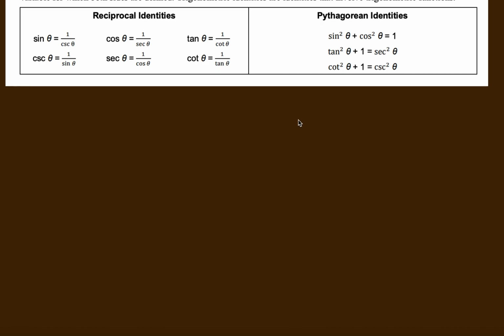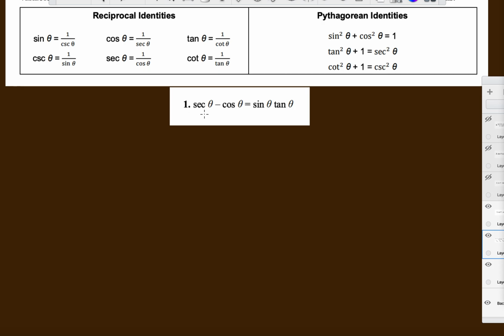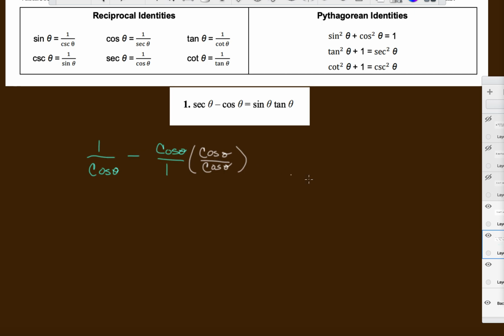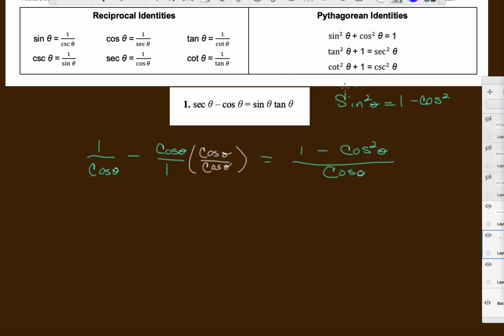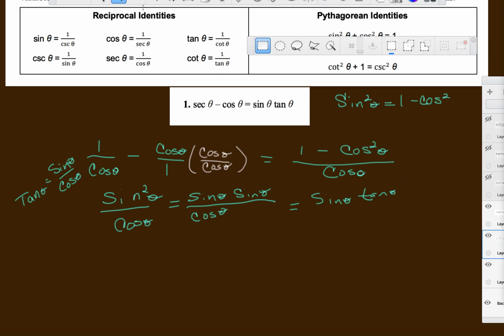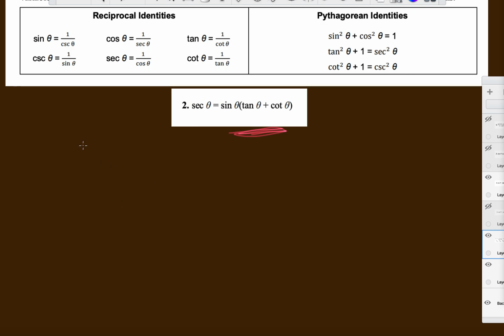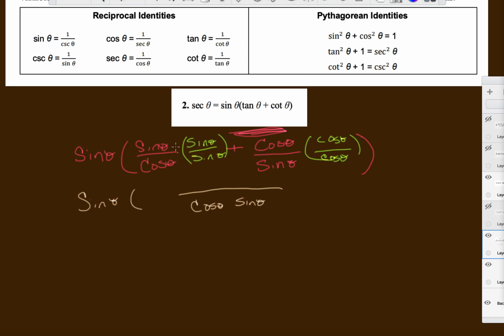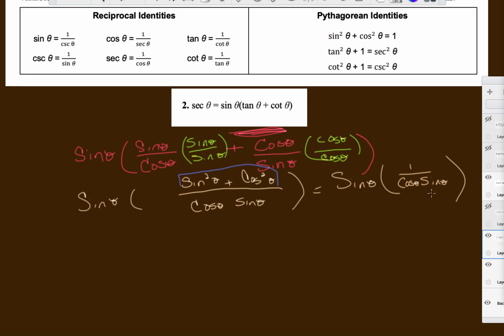Verifying Trig Identities